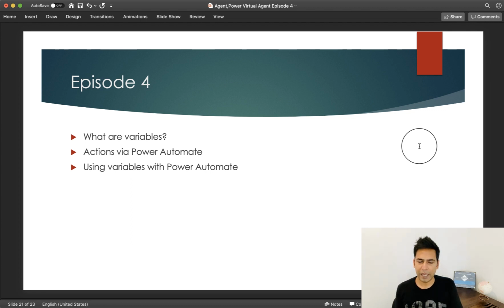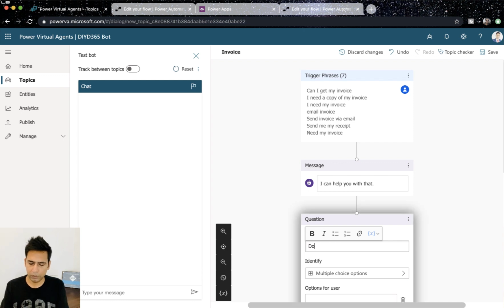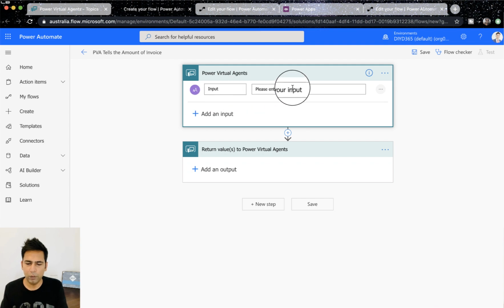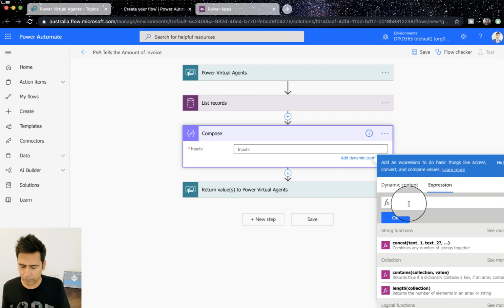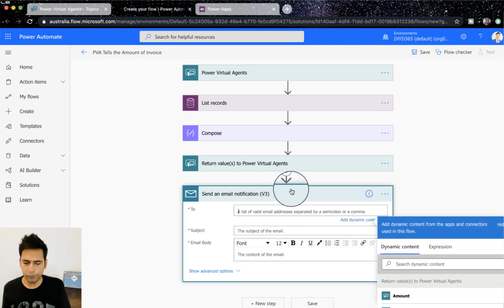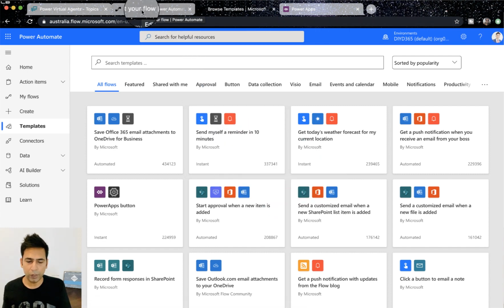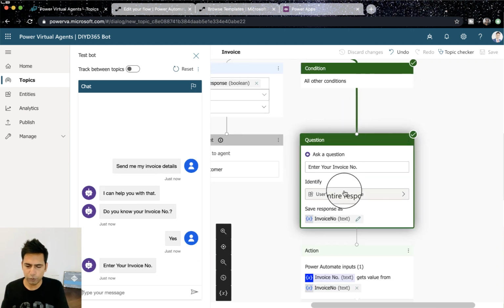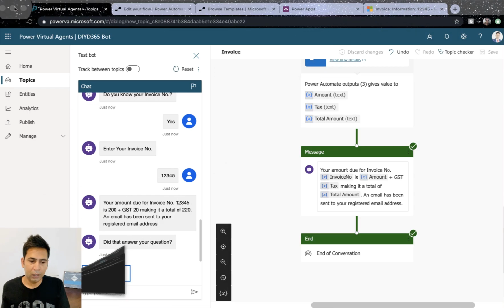Agent, Power Virtual Agent - Episode 4: Variables and Power Automate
Hello Everyone

Hope you’re all keeping safe. For information on how to keep yourself safe from COVID-19

This episode of Power Virtual Agents (PVA) is about understanding ‘Variables’ and ‘Calling an Action’ using Power Automate in PVA.

This is thenocodeway to leverage the power platform. Following is covered in the video

Variables

Dynamics content like office location, brand names

Save responses as variables

Bot can use it in a response too

Variables are always associated to entities

Power Automate

Build Power Automate from within PVA as actions
Watch TGIF (Thank God it’s Flow!)
Input expression-
first(body(‘List_records’)?[‘value’])
Output expression-
outputs(‘Compose’)?[‘field schema name’]

Stay safe!